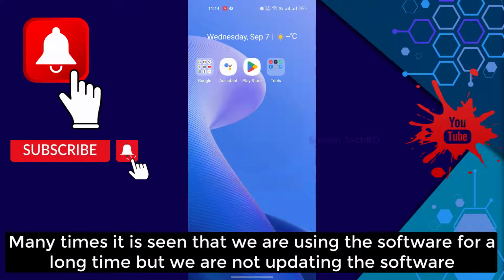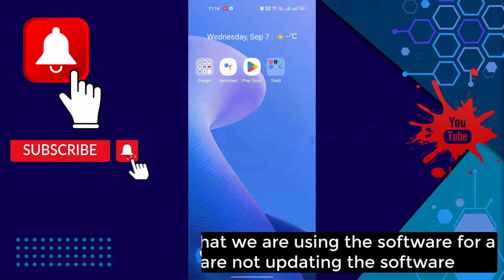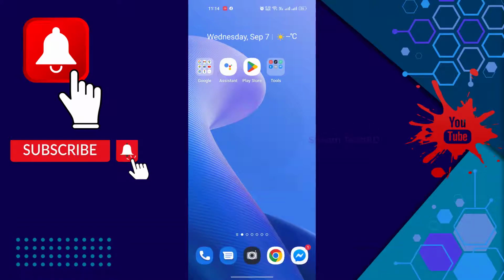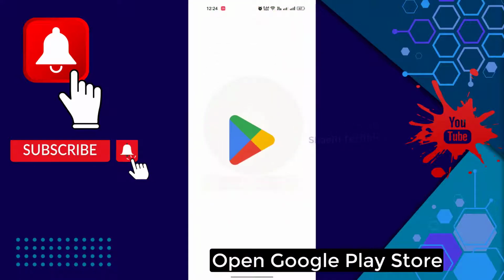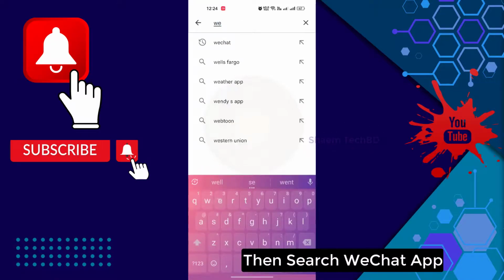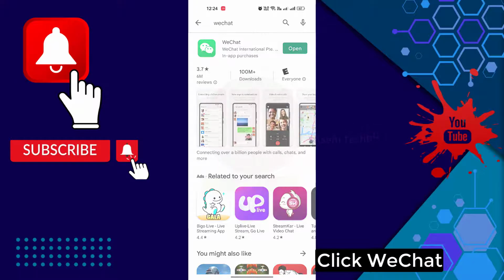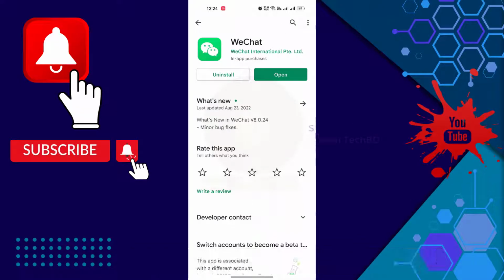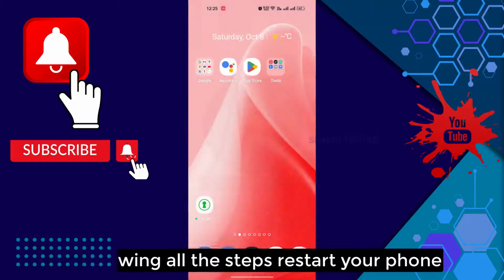How To Fix WeChat App Keeps Freezing Issue Android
How To Fix WeChat App Keeps Freezing Issue Android.How To Fix WeChat App Keeps Crashing Issue Android.WeChat is more than a messaging and social media app –wechat pay it is a lifestyle for over one billion users across the world.wechat sign up Chat and make calls with friends, share your life's favorite Moments,wechat account enjoy mobile payment features, and much more.
Why do over one billion people use WeChat?
MORE WAYS TO CHAT: wechat sign up problem Message friends using text, photo, voice, video, location sharing, and more. Create group chats with up to 500 members.VOICE & VIDEO CALLS: High-quality voice and video calls to anywhere in the world. Make group video calls with up to 9 people.how to create wechat account MOMENTS: Share your favorite moments. Post photos, videos, and more to your Moments wechat app stream.STATUS: post your status to capture your mood and share an ephemeral experience with friends.how to use wechat STICKER GALLERY: Browse thousands of fun, animated stickers to help express yourself in chats, including stickers with your favorite cartoon and movie characters CUSTOM STICKERS:wechat messaging Make chatting more unique with custom stickers and Selfie Stickers feature.

Your Quary-
1.wechat app not working
2.wechat app not working problem
3.how to fix wechat app not working android
4.how to fix wechat app not working issue android
5.fix wechat app not working
6.fix wechat app not working problem android
7.how to fix wechat app not working problem android
8.how to fix wechat app not working problem
9.how to fix wechat app not working on wifi
10.wechat app not working on wifi
11.wechat app not working on sim data
12.how to fix wechat app not working on sim data
13.wechat app connecting problem
14.wechat app network problems
15.wechat app network connection problem
16.wechat app disconnect problem
17.fix wechat app no internet error
18.fix wechat app network connection problem
19.wechat problem
20.app not working on wifi
21.wechat loading problem
22.how to fix app not working on wifi problem solution
23.app not working on sim data
24.how to fix app not working on sim data problem solution
25.wechat sign up
26.how to use wechat
27.wechat app not working
28.wechat app not installed
29.can't login wechat
30.unable to login wechat
31.wechat sign in problem
32.wechat not working
33.wechat sign up problem
34.wechat sign up problem iphone
35.wechat problem sign up
36.wechat app sign up
37.why my wechat is not working
38.wechat login problem 2023
39.wechat sign up problem 2023
40.What Do I Do If My Wechat Isn't Working
41.WeChat Not Open Problem
42.How to Fix if WeChat Not Working On iPhone
45.WeChat has failed to install
46.How To Fix Unfortunately, WeChat Has Stopped On Android
47.[Fixed] Unable To Login To My WeChat
48.How To Fix Unfortunately, WeChat Has Stopped app
49.I m having difficulties in opening my wechat
50.5 Cases that WeChat won't Let You Login
51.Fix WeChat Not Working on iPhone with Simple Tricks
52.wechat not working on mobile data
53.wechat not working after update
54.wechat notification not working
55.Fix WeChat Video Problems On Android 2023